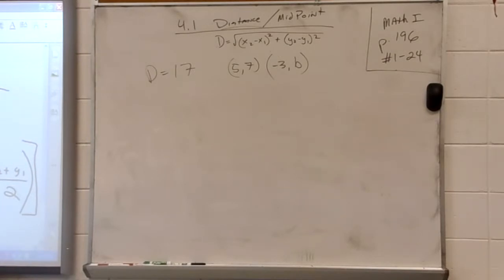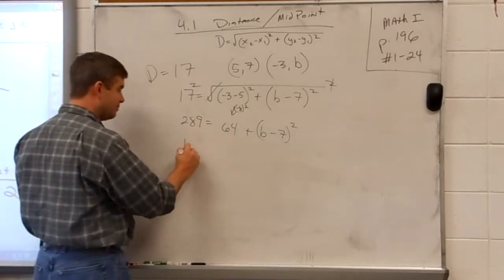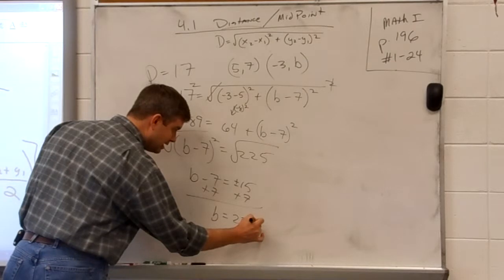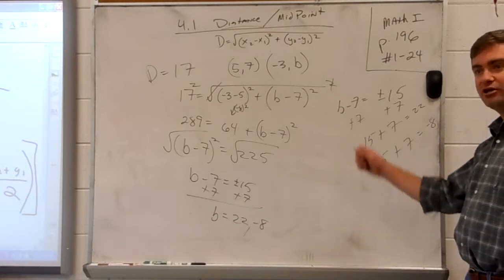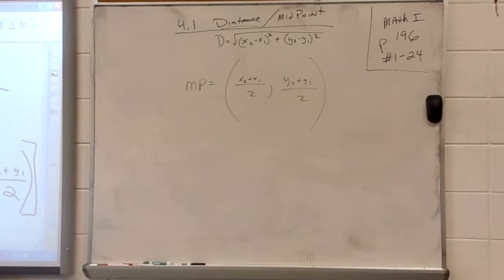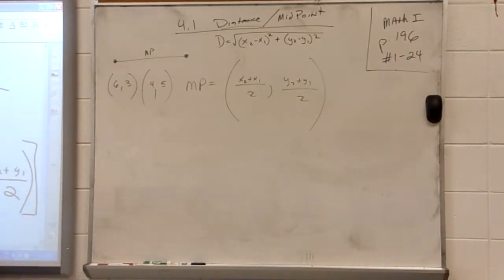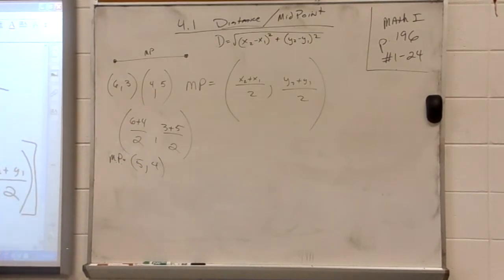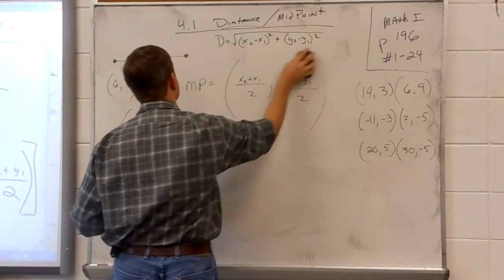Geometry Distance and Midpoint Formula Part C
WB page 211 #1-18
TB page 196 #1-24